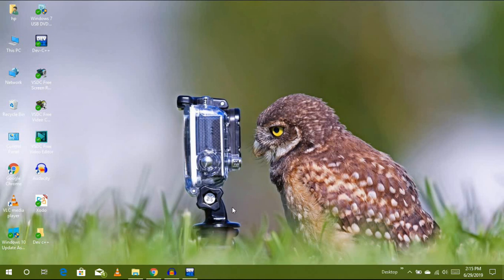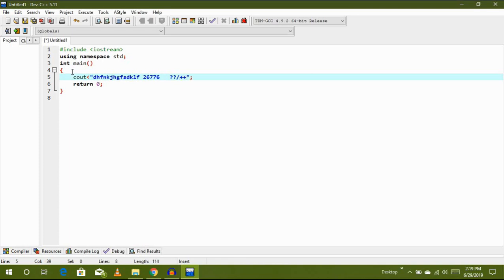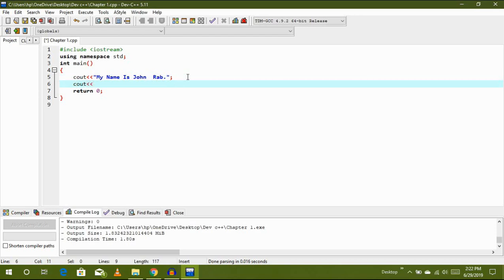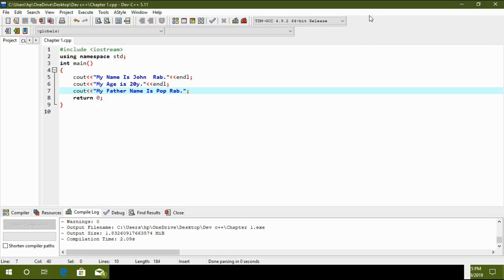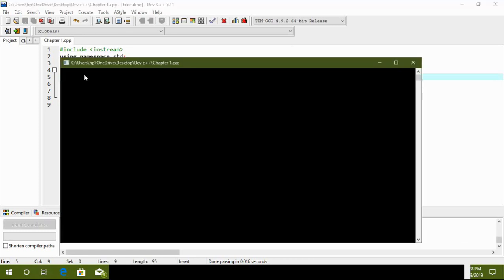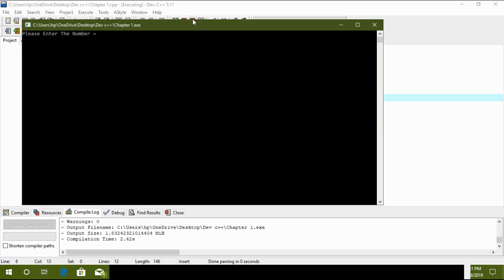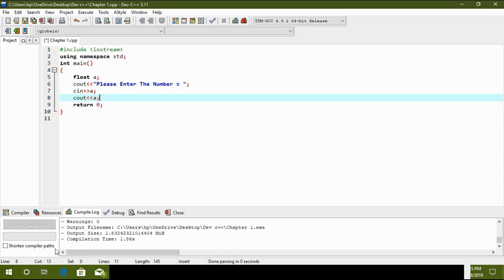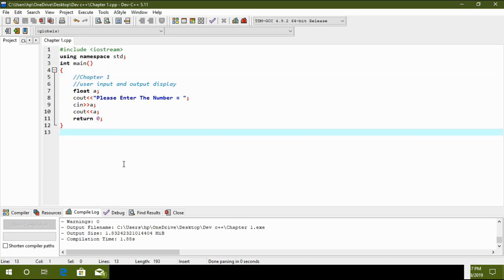A Smarter Way To Learn C++ | Chap 1 | MAX Studio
Welcome To MAX Studio, In This Video I Will Discuss Chapter 1 (programming Basic). In Chapter 1 We Will Cover These Topics.
1. Main Syntax.
2. Input/Output.
3. Data Types.
4. Declaration.
This Video Will Teach You About Basic C++ Programming Language .This Tutorials For Beginners Students. We Will Perform Our Programming Dev C++.

Than you!!